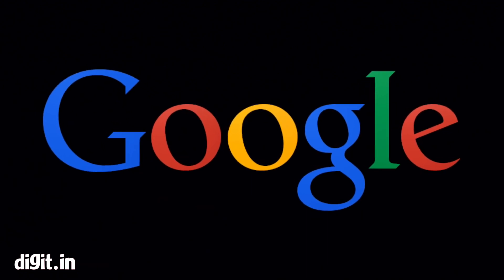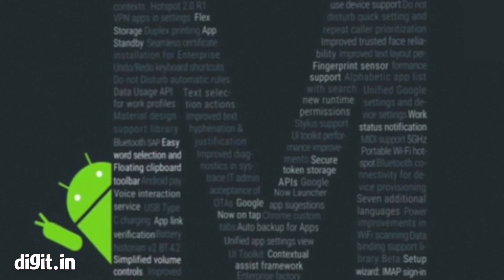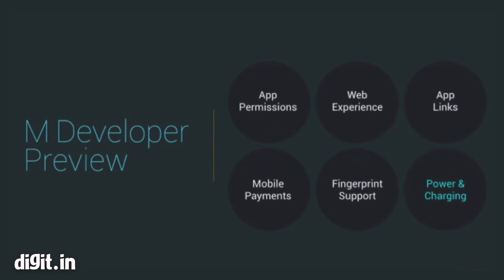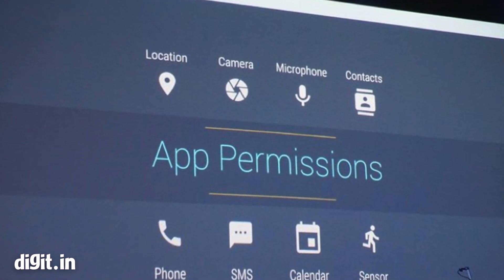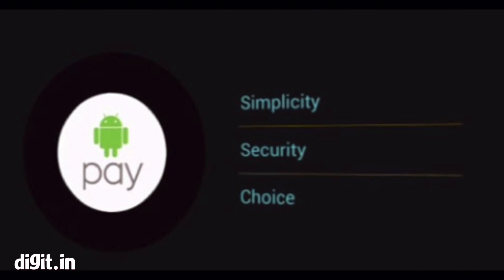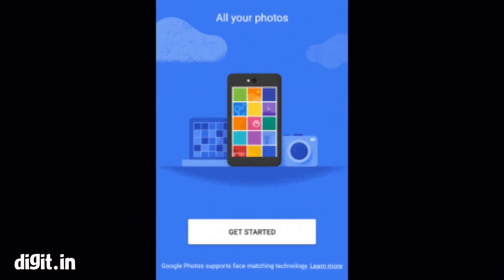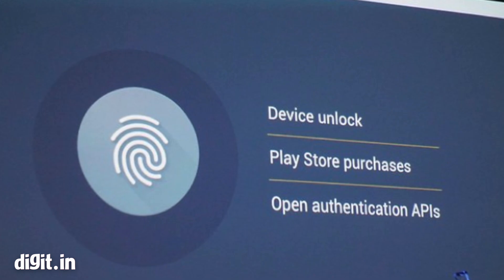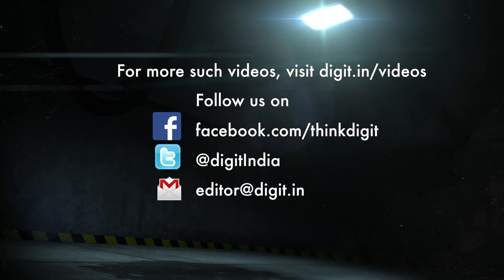Google Android 'M' debuts, focuses on security and battery life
Google has officially announced next version of Android, the Android M, at its Google I/O 2015 developer conference. Google's new Android version comes with a slew of new features and upgrades over the predecessor. The company has already released Android M Developer Preview, while the final version is likely to be available by end of this year.

App permission
Apart from new features, Google's Android M focuses on improving battery life and users' privacy and security. One of the most important security features that has been added is simplification of app permissions. Apps will now seek your permission the first time you try to use a feature rather during app installation. Settings will give users much easier access to manage all the app permissions. “We are giving users control of app permissions in the M release. Apps can trigger requests for permissions at runtime, in the right context, and users can choose whether to grant the permission. Making permission requests right when they’re needed means users can get up and running in your app faster. Also, users have easy access to manage all their app permissions in settings,” explains Google on its developer blog.

Battery Life
Android M also fixes the long pending issue of battery drain in the Android phones. The new OS will ensure the device starts “dozing” in standby mode – feature that Google says will double up run time as compared to the current Android L. The Doze feature uses motion detection sensors to learn if a device has been left unattended for a while. In this state, Android M will “back off” background activity and ensure extended battery life. “Consider how this may affect your app; for instance, if you’re building a chat app, you may want to make use of high priority messages to wake your app when the device is dozing,” adds Google. The company is also working with hardware manufacturers to bring in support for a new USB charger standard USB-C that enables you to charge other devices using a phone's battery.

Offline apps
In a bid to expand its base in markets with slower Internet connectivity, Google has announced offline view for Chrome and Google Maps. Google search results will also be presented as per the connectivity. Results on slower connections will appear with fewer images and optimised pages. Chrome and Google Maps offline will work similar to YouTube's Offline feature.
Now on Tap
Google has also improved its Google Now digital assistant. The feature is now more extensive via a new initiative called Now on Tap, feature that delivers relevant information when pressed the home button. The new feature allows users to access Now Cards across all apps such as email or web browser.

Photos update
Google has revamped its Photos app, giving users back up for unlimited number of photo and videos for free. The revamped Photos app has an improved overlay, organisation of images and a slew of new features such as auto-tagging and a dedicated Assistant tab. Google has already started rolling out new upgrade to its Photos app.

Android Pay and Fingerprint support
Fingerprint scanning has already been adopted by several manufacturers. While Apple already had launched this feature, Google seems to have finaly caught up. However, it was long rumoured that Google will bring native fingerprint support in Android. Fingerprint on M can be used to unlock devices and make purchases on Google Play. "We’ve built on our work with Near Field Communications (NFC) in Gingerbread and Host Card Emulation in Kitkat to develop Android Pay. Android Pay will enable Android users to simply and securely use their Android phone to pay in stores or in thousands of Android Pay partner apps. With M, native fingerprint support enhances Android Pay by allowing users to confirm a purchase with their fingerprint," adds Google.